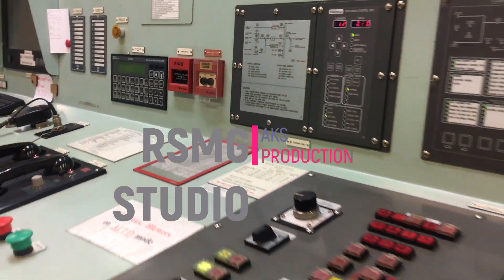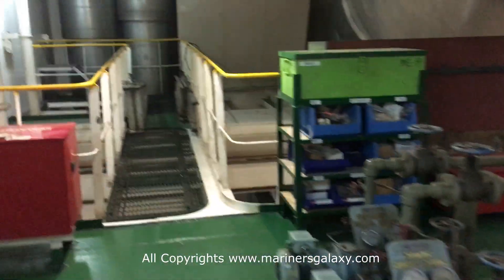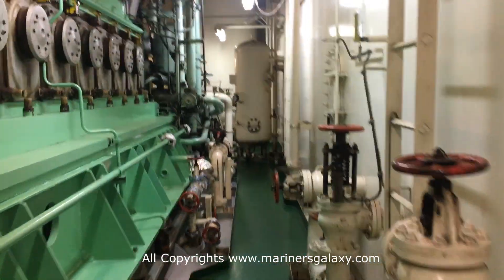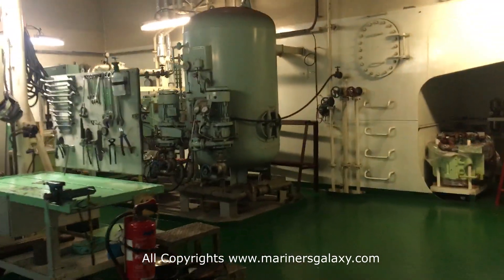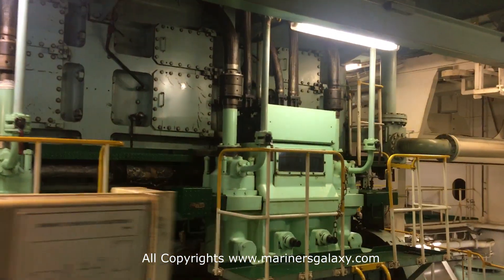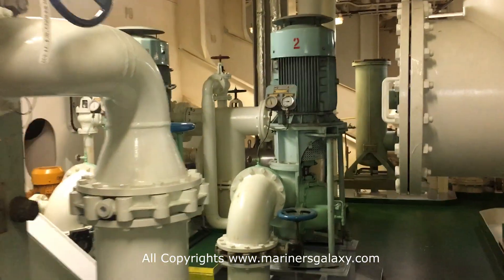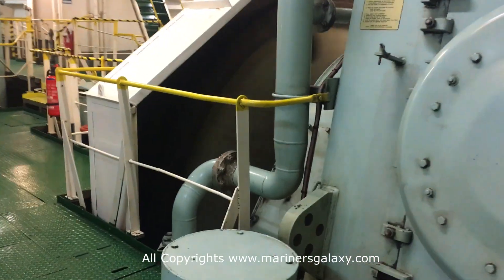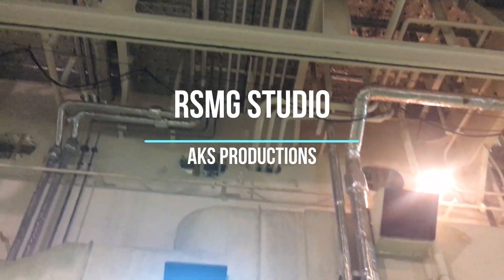Tour Of Big Engine That Moves Ship Across Continents to Carry Tonnes of cargo | Ship Engine Room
In this video, you will see the engine room of a merchant ship. Thoroughly all the machineries and the technical setups that is present on the ship is shown here.

Important Search Terms:
Marine Diesel Engine
Pneumatic System on Ship
Fuel Oil System on ship
starting and reversal of engine
merchant navy as engineer
how to join merchant navy
Wartsila and MAN B&W

Chapters:
00:27 Engine Control Room
01:34 Steam Boiler
01:55 High Voltage Room On Ship
03:46 WorkShop
05:00 Generators
05:54 Control Air Dryer
06:22 Main Engine
09:28 Safety Equipment
11:18 Purifier Room
12:15 Air Compressor
12:45 Fresh Water Generator
14:50 Pumps
SULZER , MAN